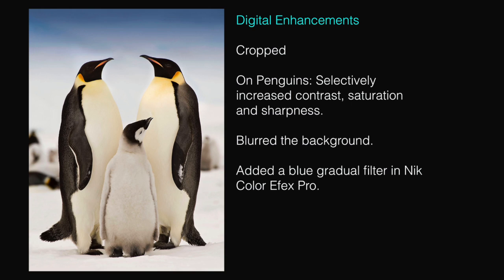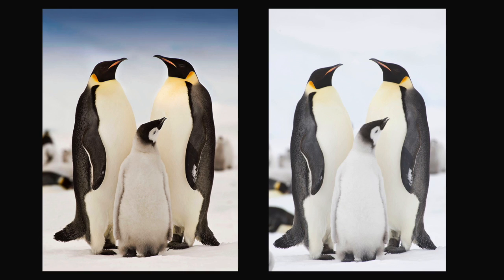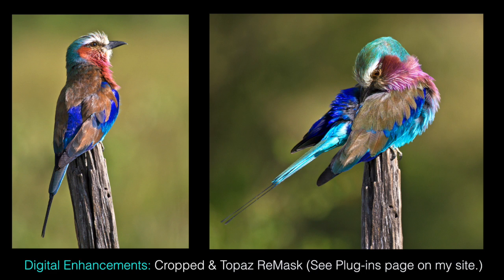Think Like a Painter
Here's a clip that did not make it into my on-line seminar/class: Master the Art and Craft of Bird Photography. I did not include it because: I cover Thinking Like a Painter - and because I wanted to keep the class just under one hour.